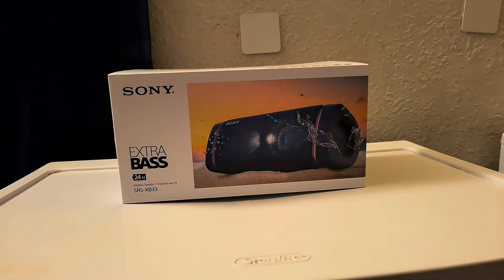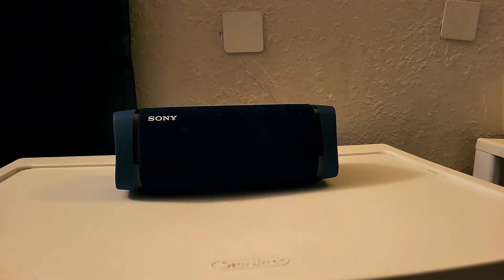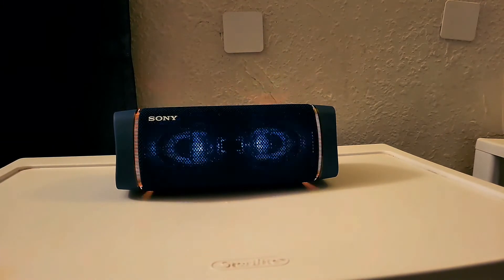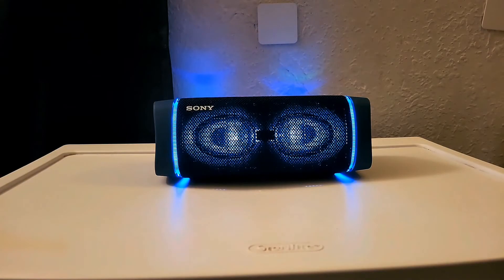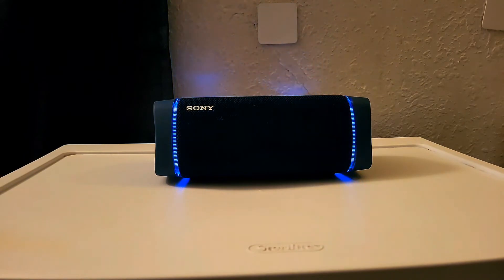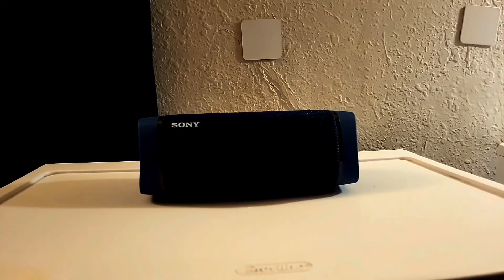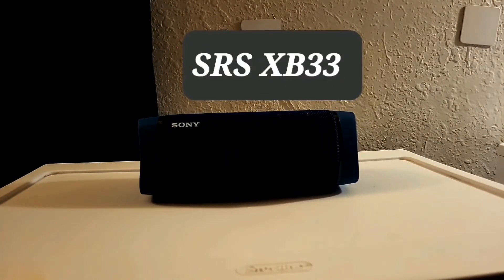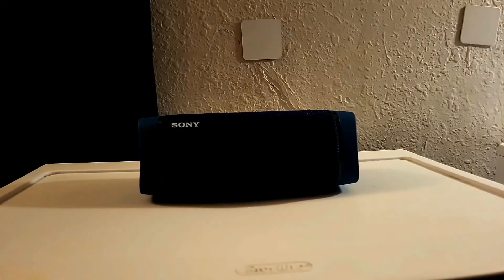SONY SRS XB33 Speaker Unboxing Review You Can Get It At Walmart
E12Life Listen to the most recent episode of my podcast: Your Blessings

E 12 On Beat Music